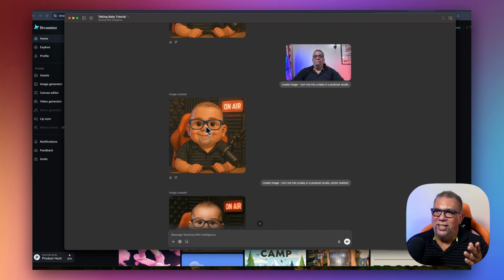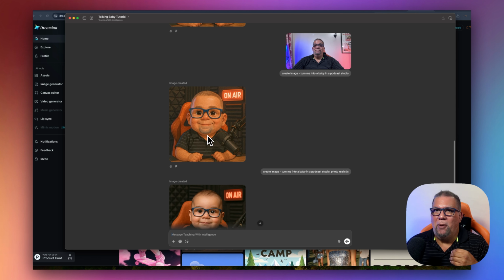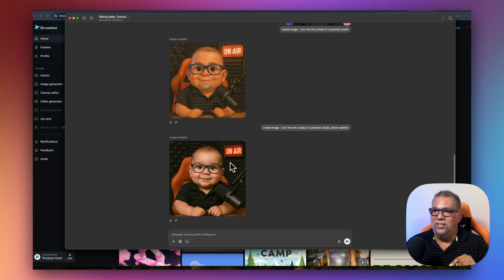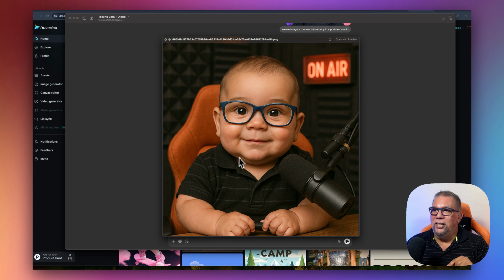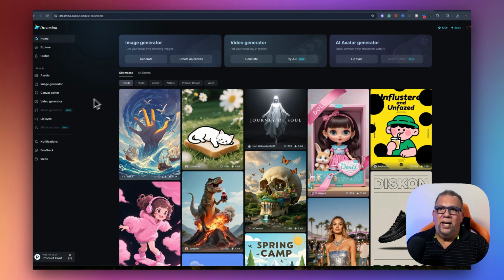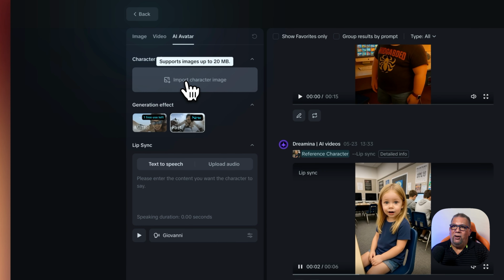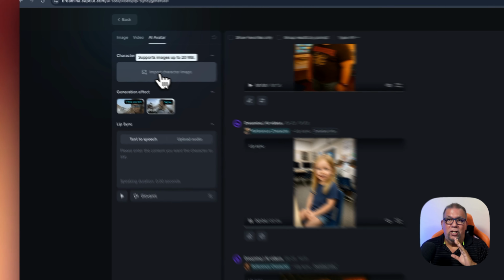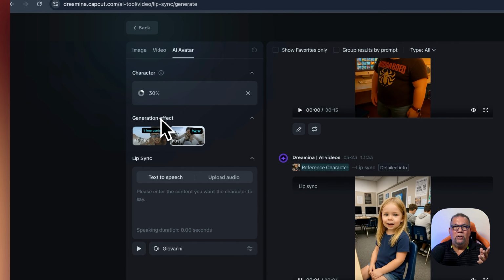I Made Myself a Talking Baby With AI and This Happened!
Ever wondered what YOU would look like as a talking baby? In this video, I show you a hilarious and easy workflow using AI tools to do just that. 🍼🎙️

👇 Here’s what I cover:
 1. 📸 Take a selfie or regular photo
 2. 🤖 Upload it to ChatGPT with DALL·E to “baby-fy” yourself
 3. 🗣️ Import the baby photo into Dreamina
 4. 🎧 Add pre-recorded audio to create a talking baby version of YOU!

🔗 Tools Used:

✅ ChatGPT (with DALL·E)
Use the ChatGPT Plus plan to access image generation with DALL·E.

✅ Dreamina
AI video platform that lets you animate faces and sync your voice!
💵 Free plan available with limited exports
💵 Pro plans start at $15/month

🎤 Perfect for:
 • Funny social media content
 • Birthday or graduation surprise videos
 • Creative storytelling
 • Just messing around with friends

💬 Got questions or want the prompt I used in ChatGPT? Drop a comment with the word PLAN and I’ll send you the full prompt list! 🙌